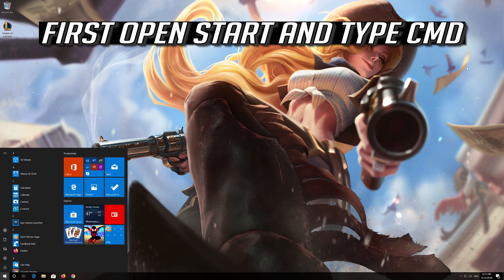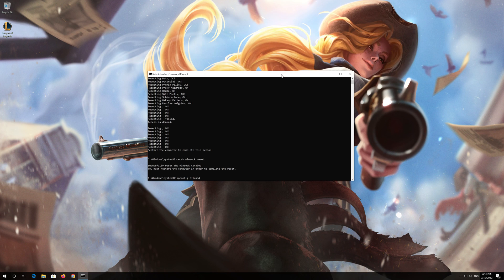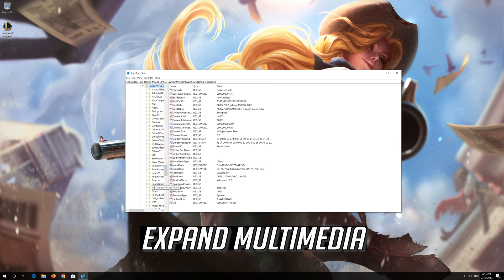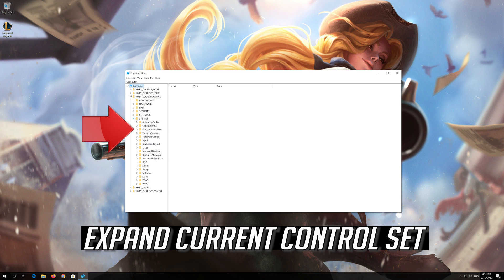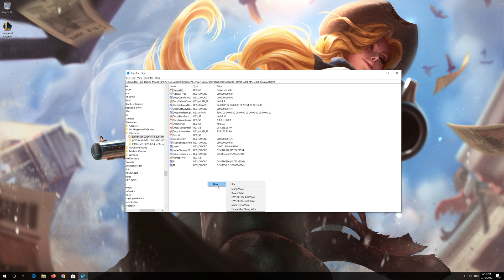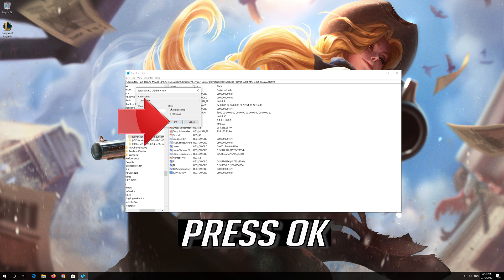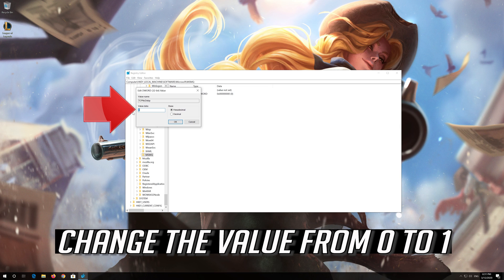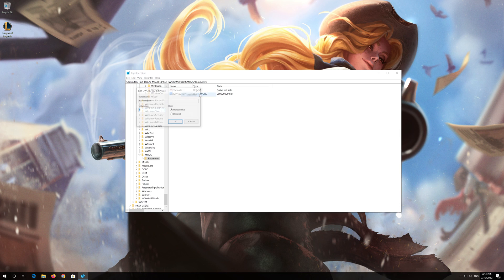League of Legends - How to Fix High Latency & Ping Spikes [2026]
In this tutorial you'll learn how to fix high ping and latency spike issues while playing League of Legends in Windows 10/8/7/11

This troubleshooting guide will work on Windows 10, windows 7, windows  8, windows 11, mac, linux operating systems and desktops, laptops, tables and computers manufactured by the following brands:  Dell, Hewlett Packard, MSI, Alienware, MSI, Toshiba, Acer, Lenovo, razer, huawei among others.